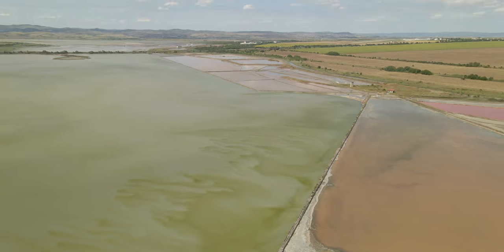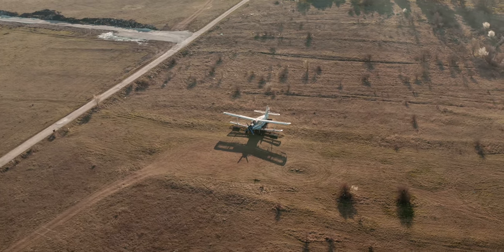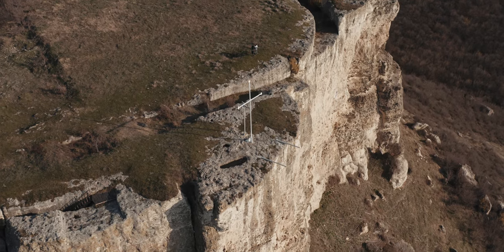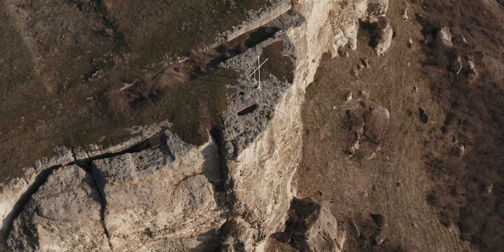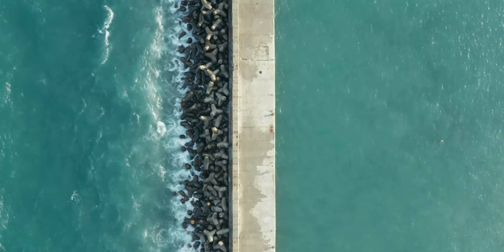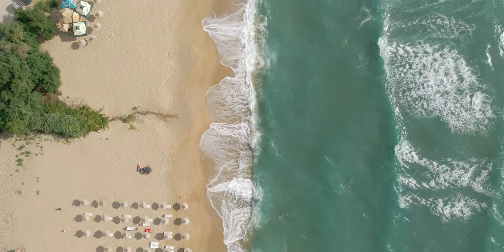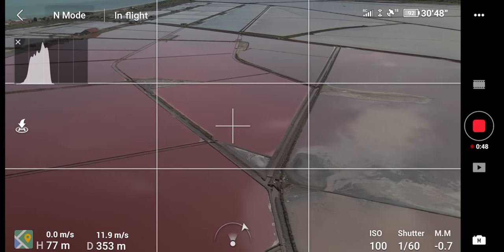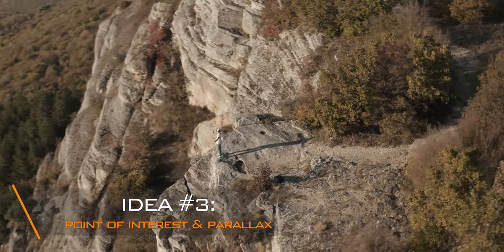5 Ideas For Taking Your Drone Videos to The Next Level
5K Action Camera
Backup Action Camera
Soldering Kit
Battery Charger

📸 CAMERA GEAR 📸
All-purpose Lens
B-Roll Lens
Variable ND Filter
Bendy Tripod
Camera Backpack
Backpack clip
All-purpose Gimbal
Portable Gimbal

ActionCam CarMount
ActionCam HeadStrap

🖥 EDITING 🖥
Editing Machine